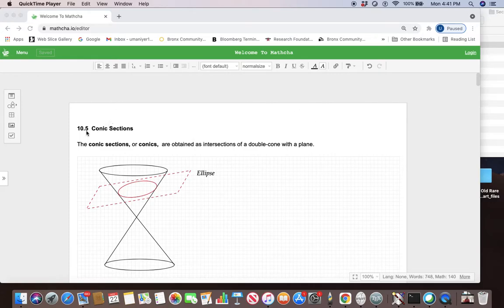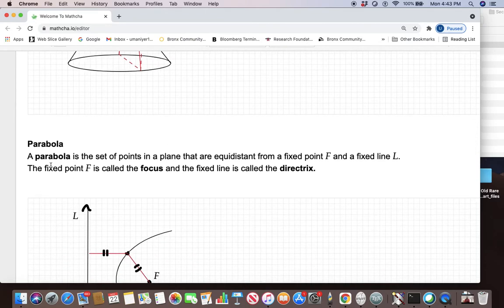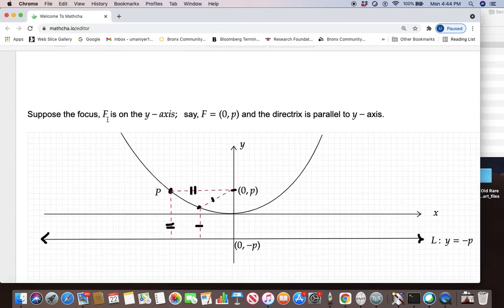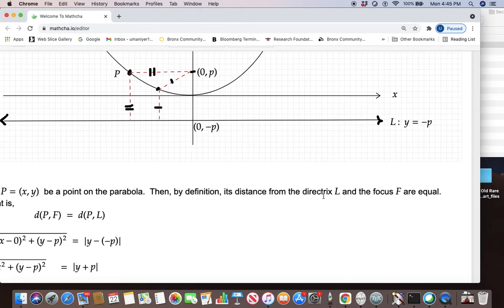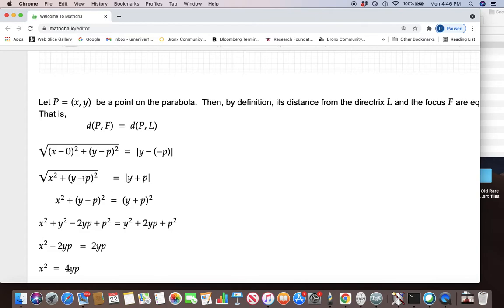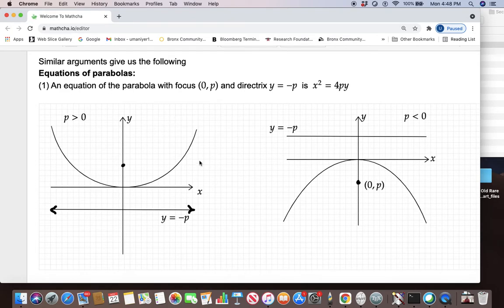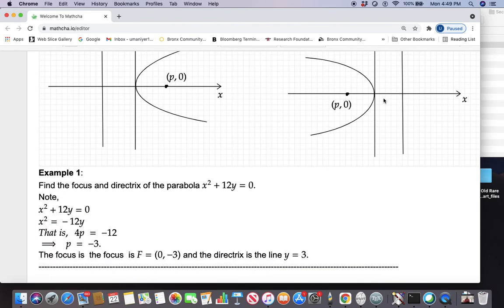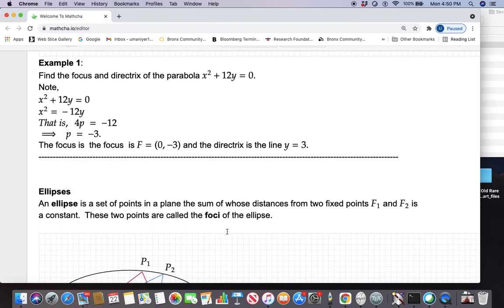Section10.5A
Conic Sections